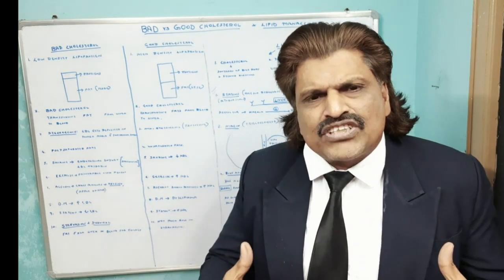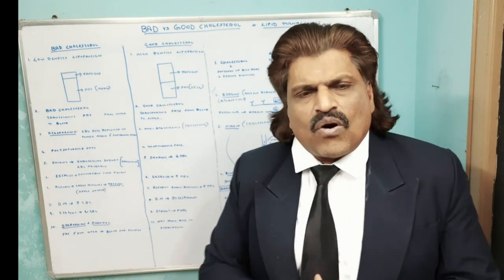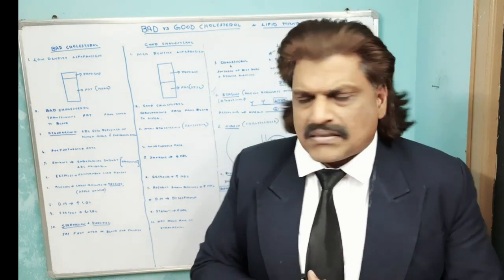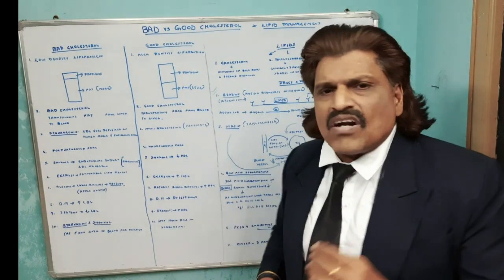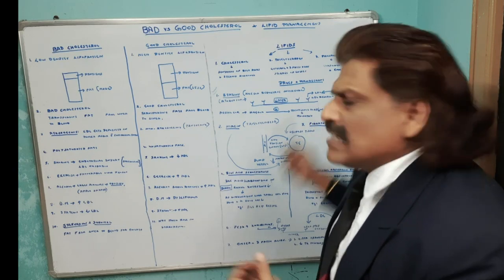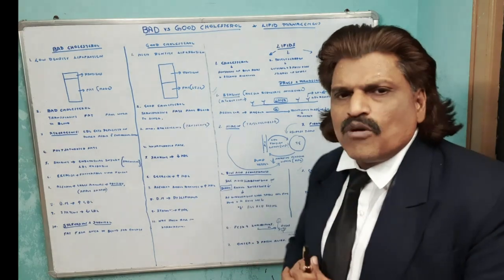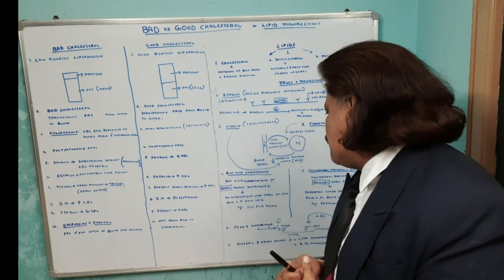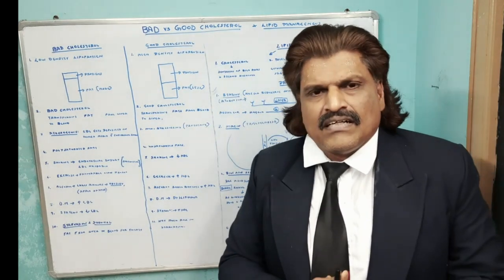BAD vs GOOD CHOLESTROL , LIPID MANAGEMENT DEMYSTIFIED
Spectacular Concepts of LIPID Management Simplified.